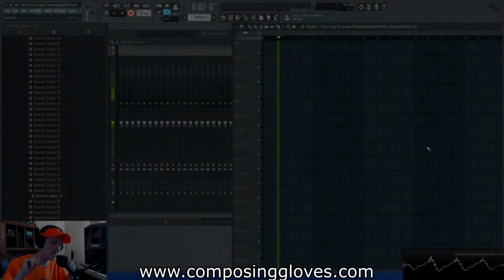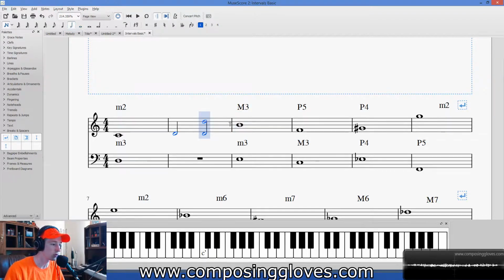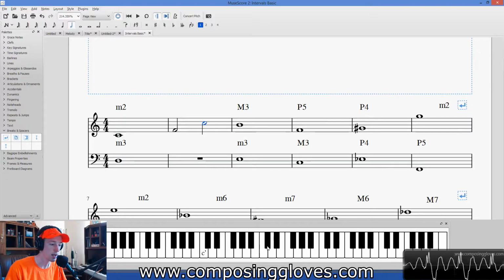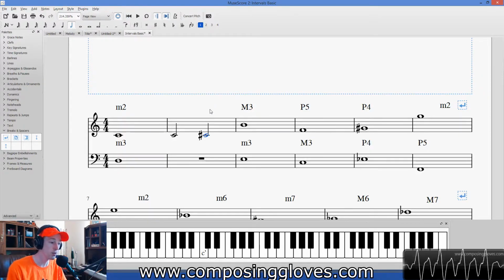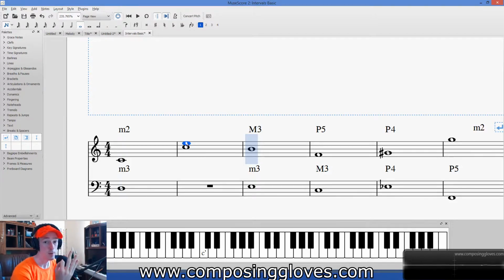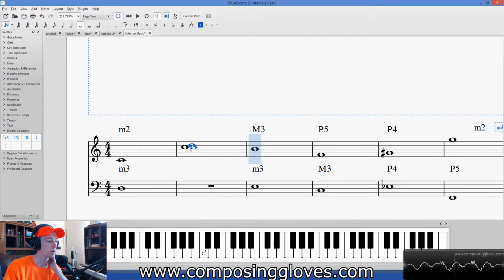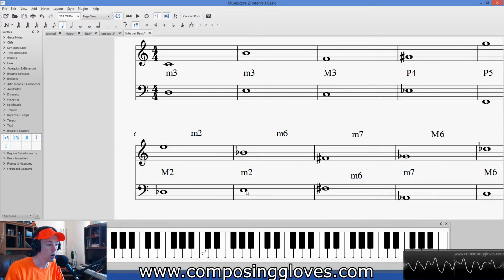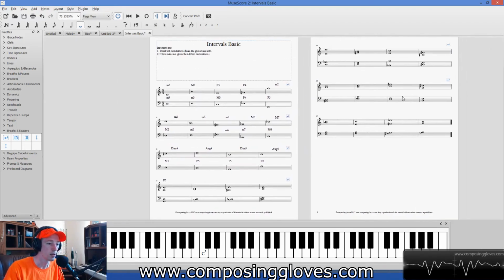Harmony 1 - 4 Basic Interval Exercise and Aug and Dim Intervals and Rule of Nine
We look at augmented and diminished intervals, as well as the rule of 9. We also talk about some unusual situations that can occur.